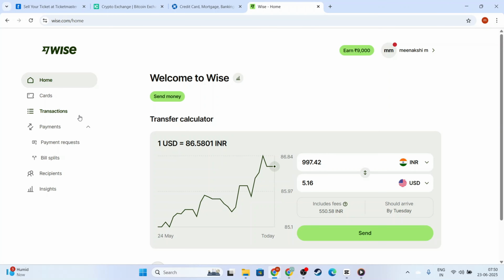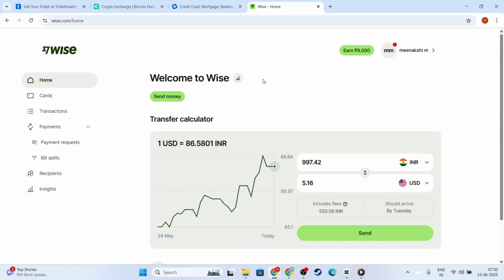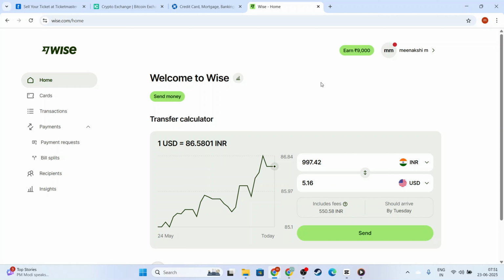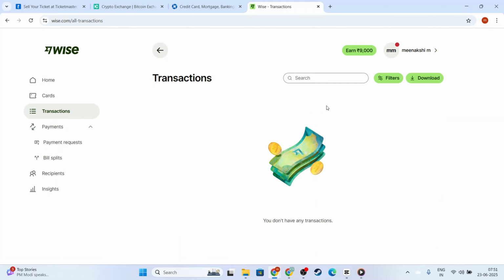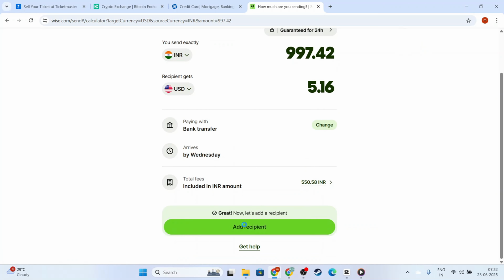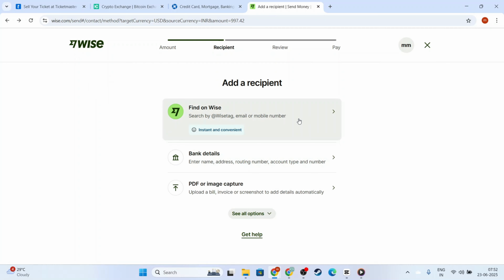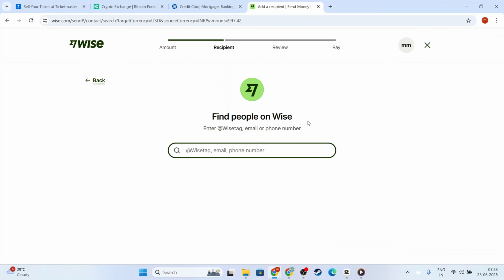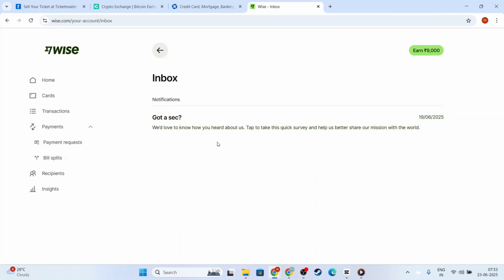How to Send Money From Wise to Wise 2026 - Full Guide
Learn How to Send Money From Wise to Wise in this video.

In This Video, We'll Show You 👇
Wise To Wise Transfer
Wise Money Transfer
Wise Transfer Tutorial
Wise Tutorial
Wise Money Transfer Guide
Wise International Transfer
Wise Send Money
Wise Send Money Tutorial
Wise How To Send Money
Wise Transfer Fees
Wise Exchange Rates
Wise Review
Wise App Tutorial
Wise Step By Step
Wise Sending Money
Wise Sending Money Tutorial
Wise Money Transfer Explained
Wise International Money Transfer
Wise Vs Remitly
Wise Vs Xoom